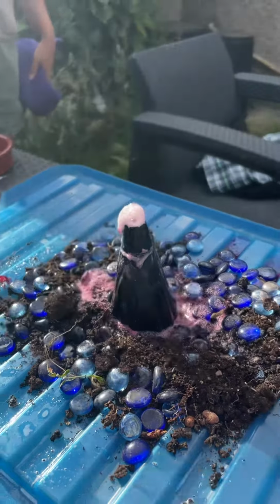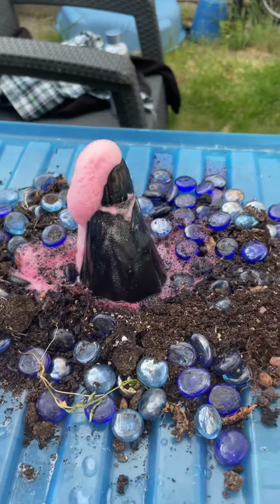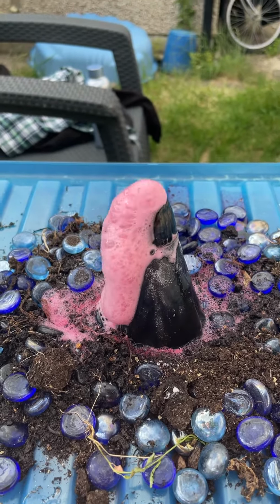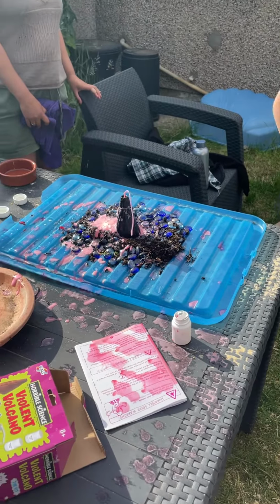Part 2 of volcano eruption.